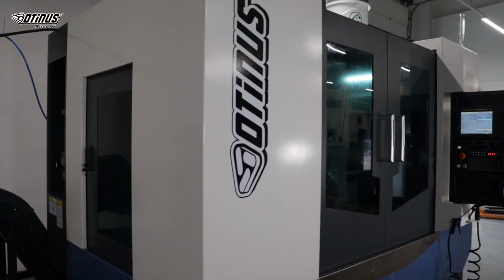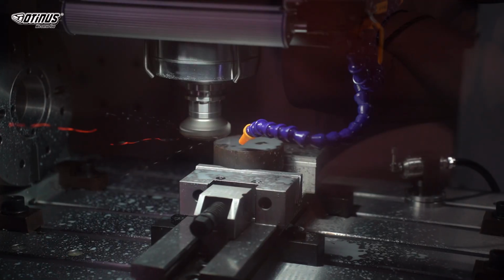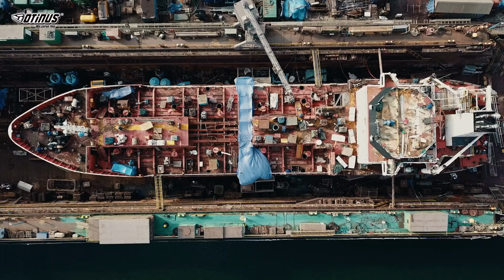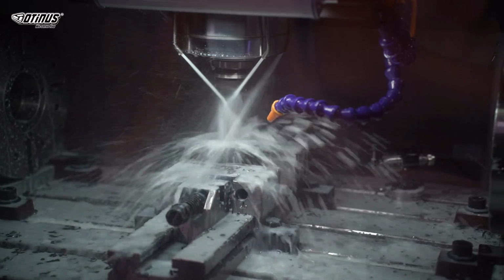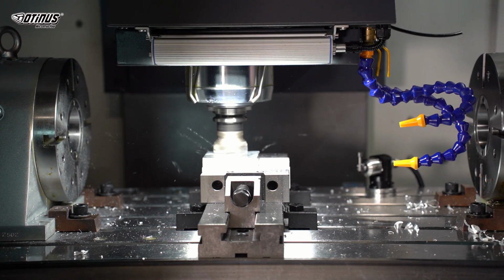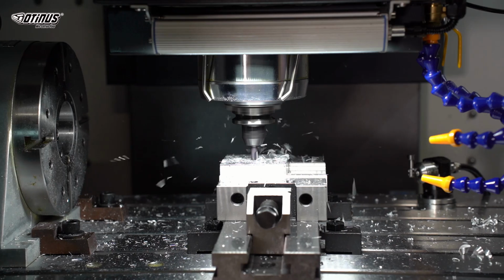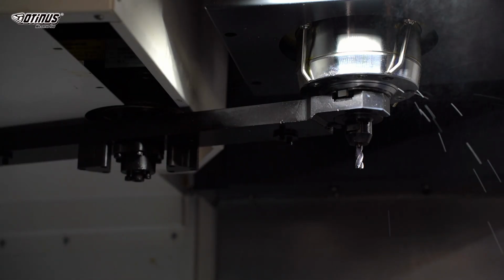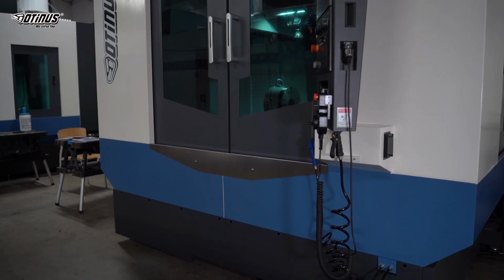New machining center - more opportunities - secured future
Do you know what a machining center can be used for and in which industrial fields it finds application?

Watch the video below and see what future prospects the Otinus machining center opens up.

If you are curious about how the machine will handle specific parts, we will create sample elements that you produce in real-time or send them to the address you specify.

Let yourself go more and take care of your competitiveness in an ever-changing industry. Reach for the phone today, schedule a free presentation in our stationary showroom, and see the machine in action on-site or remotely.